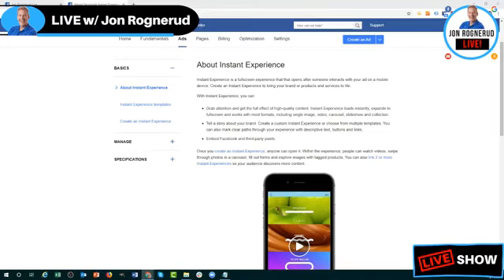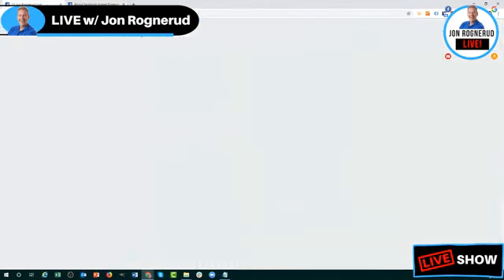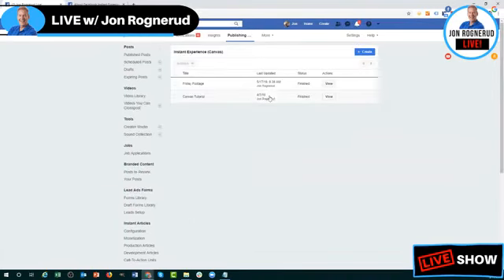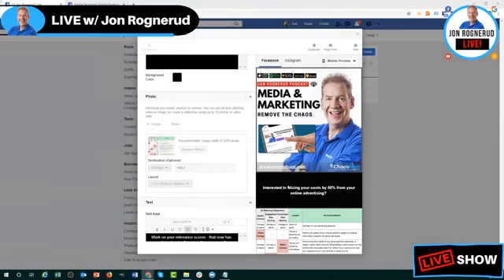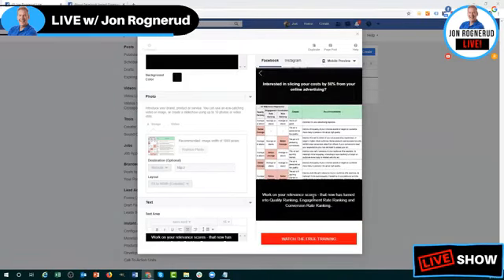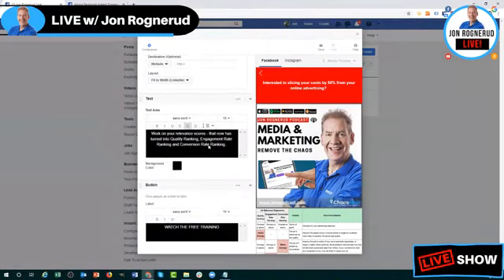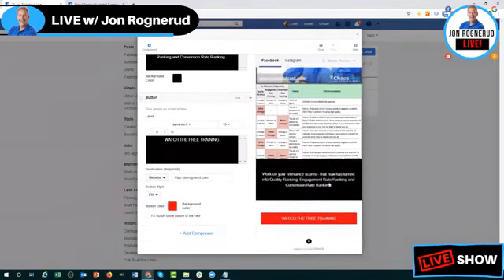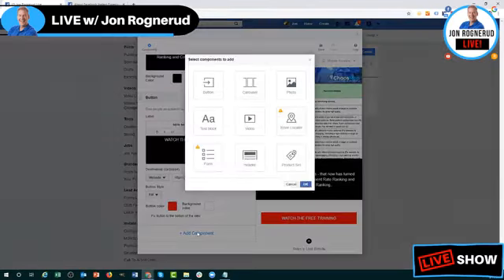Facebook Ads - Instant Experience Creative For Higher Engagement - Jon Rognerud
- In today's Friday Footage (every Friday I demo tools, systems, processes so you can see what's working, what we're testing, etc) - we'll talk about a powerful Facebook ads feature that is an underused aspect of ads creation.

We all know that Facebook wants to keep their users on their platform. Because, when you place a link to YouTube for example - or any other external sites, you are not only leaving the FB eco-system, but you are assuming a fast external page load, that users will not bounce and "get less love from FB" at the same time.

Instant Experience fixes all of these issues. (mobile only)

Instant Experience is a fullscreen experience that that opens after someone interacts with your ad on a mobile device. Create an Instant Experience to bring your brand or products and services to life.

With Instant Experience, you can:

Grab attention and get the full effect of high-quality content. Instant Experience loads instantly, expands to fullscreen and works with most formats, including single image, video, carousel, slideshow and collection.

Tell a story about your brand. Create a custom Instant Experience or choose from multiple templates. You can also mark clear paths through your experience with descriptive text, buttons and links.

REMINDER: Creating ads is still all about the targeting, the message/hook and the offer. A bad instant experience ad will NOT make your ads suddenly work better.

Interested in getting personally coached by Jon to develop traffic, leads and sales?